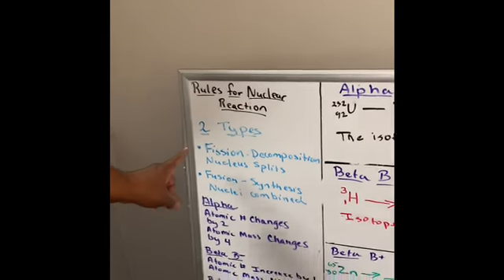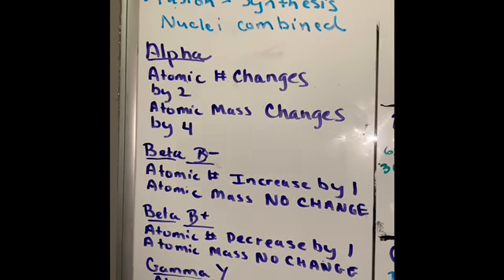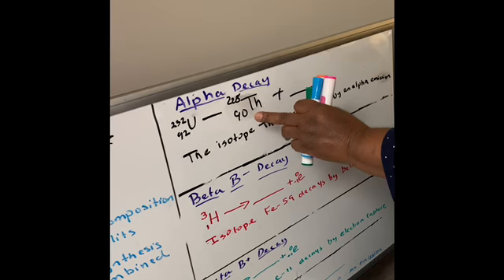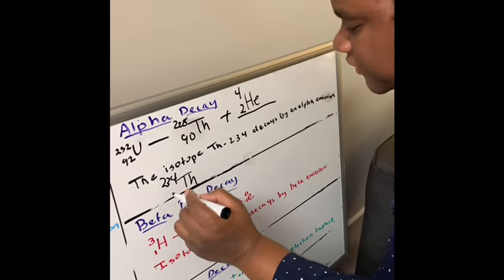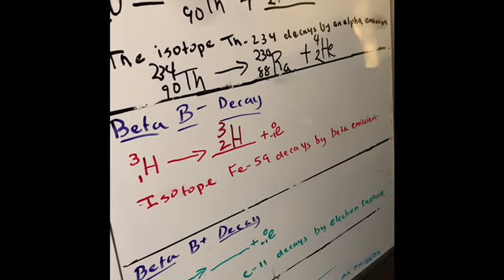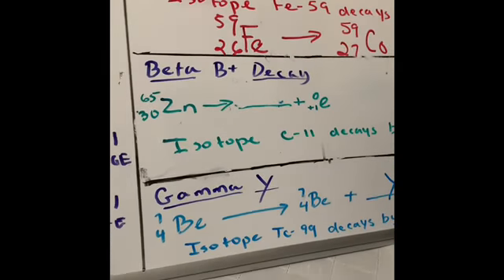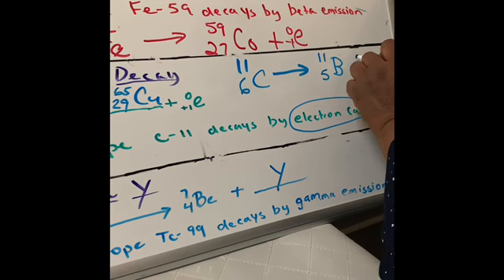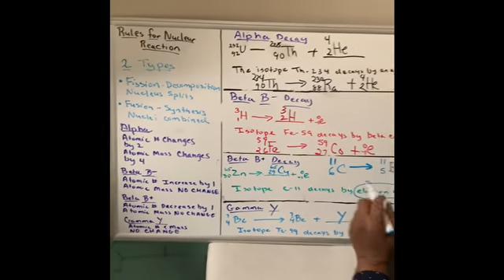Nuclear Reactions Isotopic Decay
PiperEdutainments, LLC